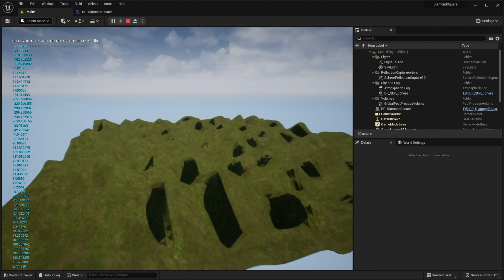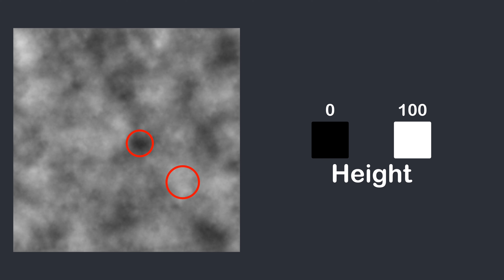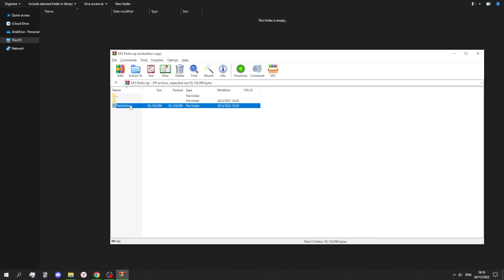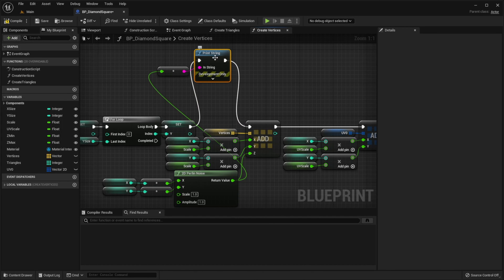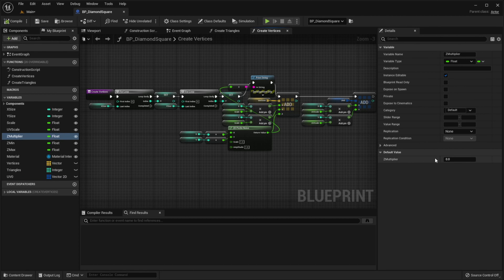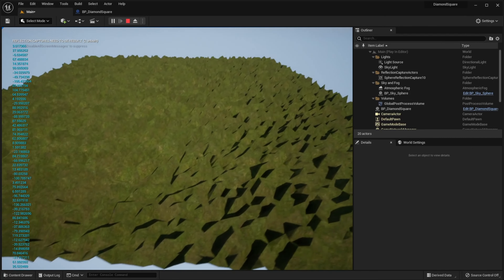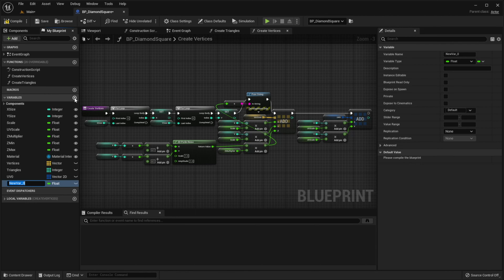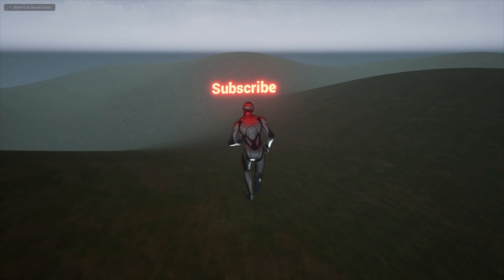Landscape generation #3 - Perlin Noise | Unreal Engine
Learn how to use Perlin Noise to create realistic landscape in Unreal Engine 5. Enjoy the video)

Thanks the original creator of the plugin (supports UE 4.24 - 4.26)

Timestamps
0:00 - Intro
0:12 - Perlin Noise???
0:40 - Plugin
1:26 - Implementing Perlin Noise
2:11 - Why this happens
2:24 - Fixing the issue
3:17 - Why the terrain is so rough
3:41 - Making the terrain smoother
3:57 - Final result